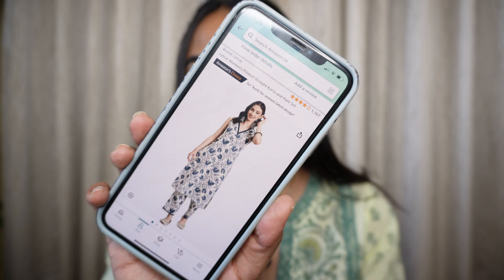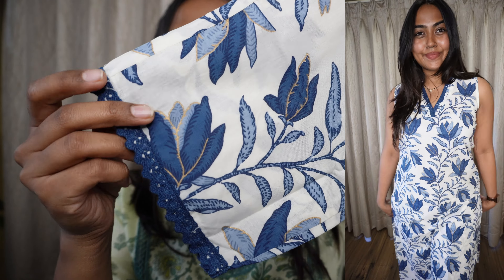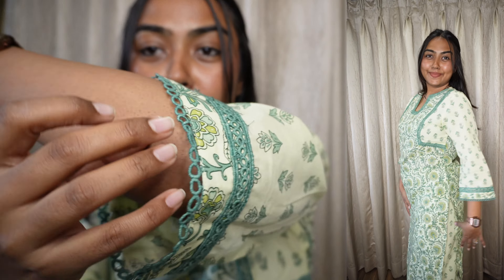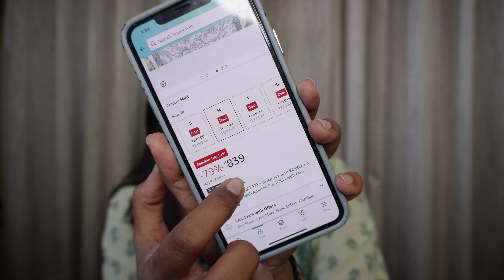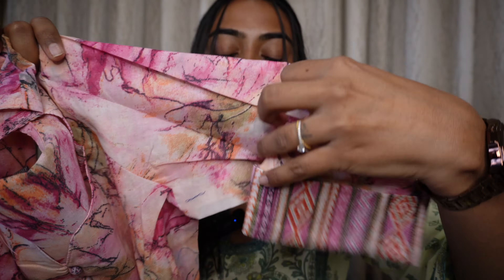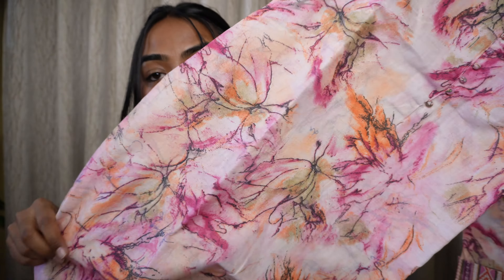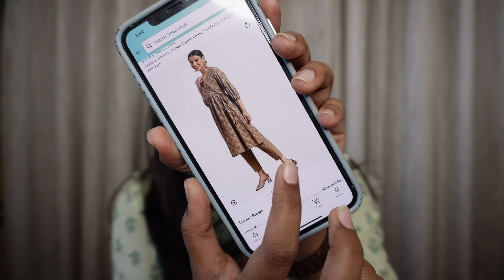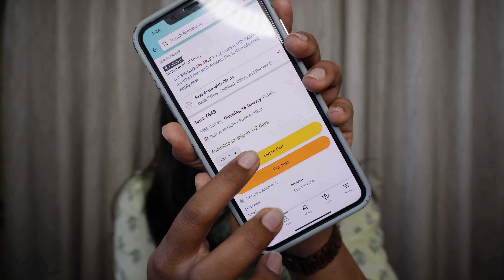Under ₹850 Pure Cotton Kurta Sets Haul For Office/Daily Wear |Amazon.in Affordable Cotton Kurta Sets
Namaste 🙏🏽 🛍 PRODUCT LINKS 🛍👇🏽

Blue & white floral set

Pista green set I’m wearing

Gosriki Pink kurta set

Janasya brown set

Green jute kurta
Variants : pink
Sky blue

Amazon Great Republic Day Sale is Live now.
Get Same day delivery on 1,500+ Top Brands, Great Prices
Grab deals on 1L+ Latest Styles.